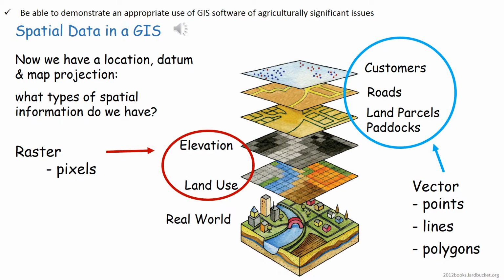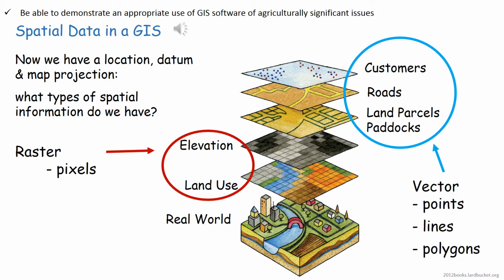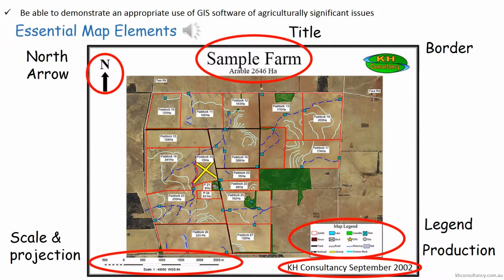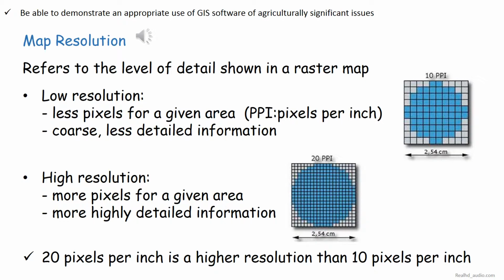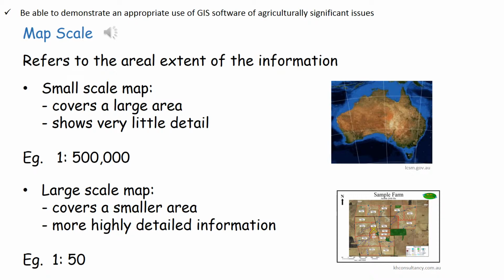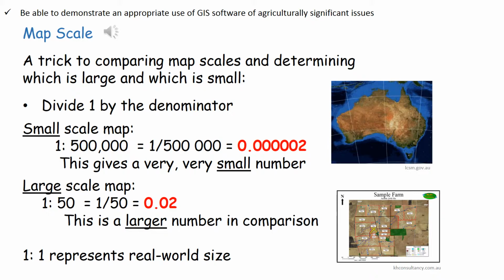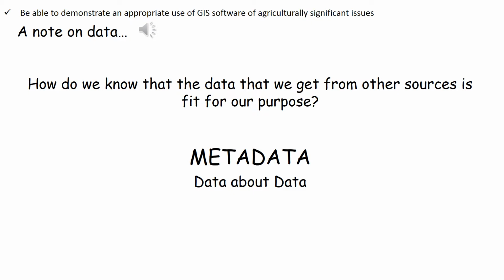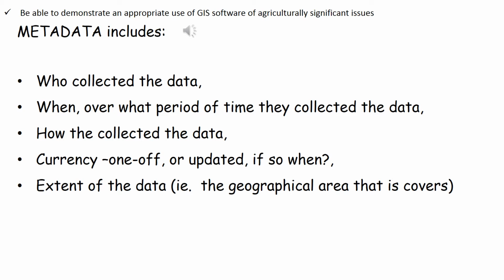Module 6 3 Spatial Data Maps & Metadata